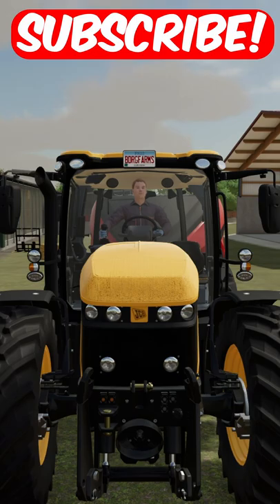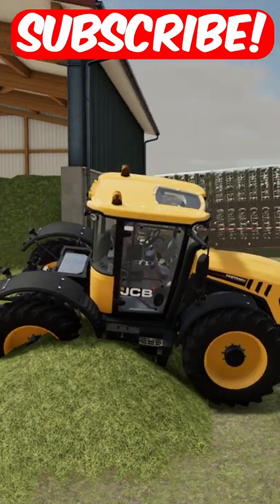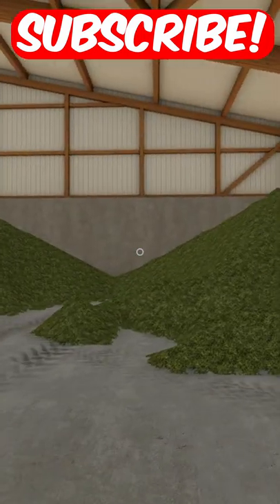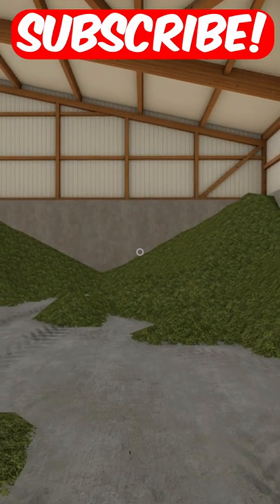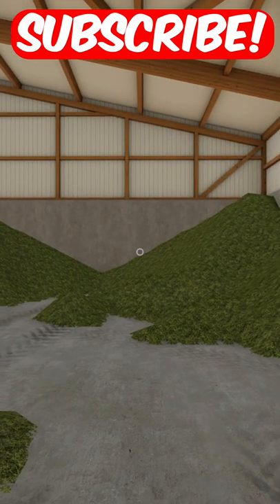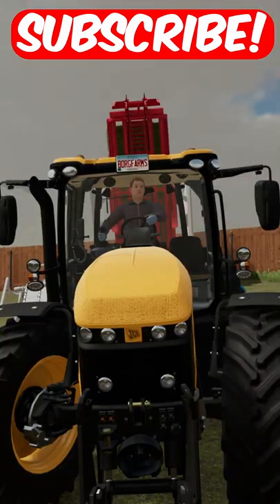BALING HAY IN FARMING SIMULATOR 22